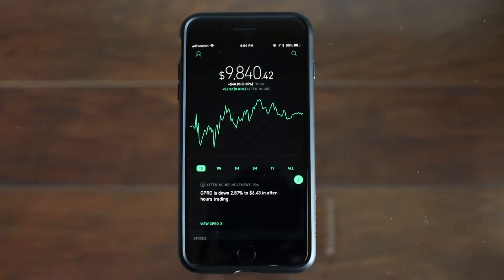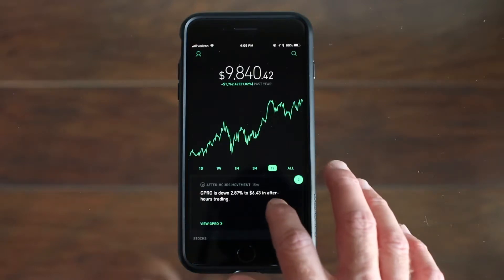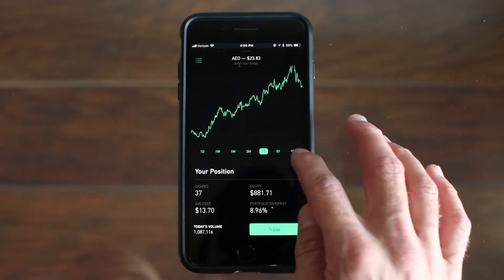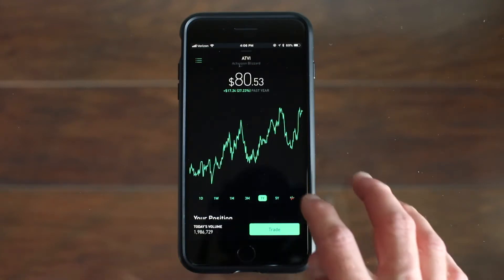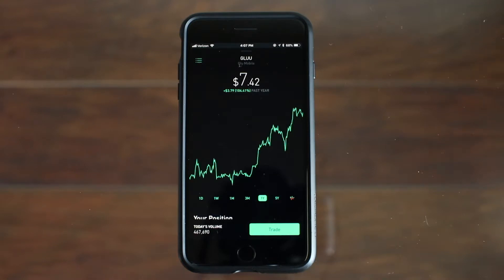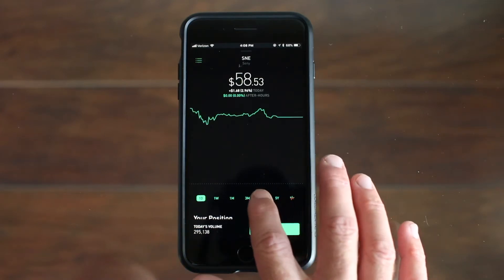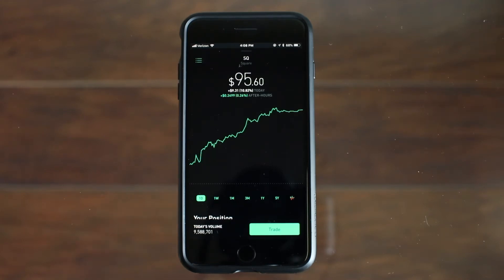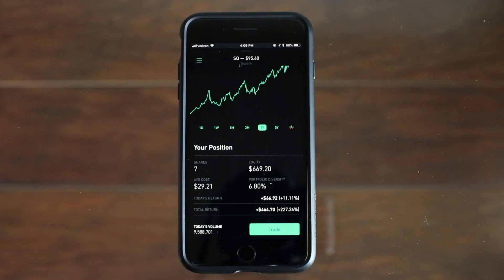My top 5 stocks in 2018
These are my top 5 stocks on the Robinhood App in 2018. They are American Eagle, Activision, Glu Mobile, Sony, and Square stock. I'll show you my total return on each one, the average cost i bought each share and how many shares i own.